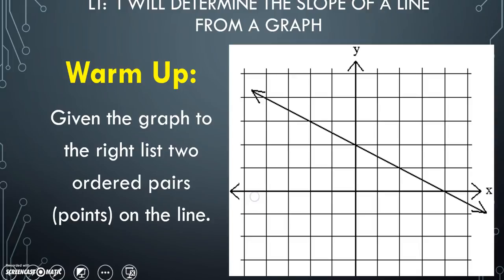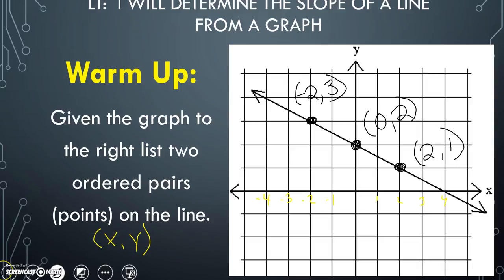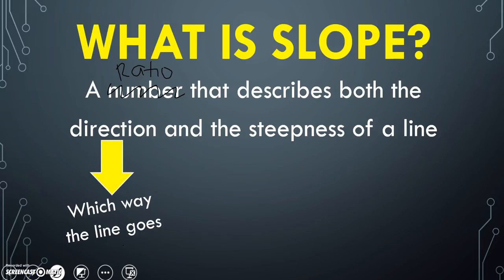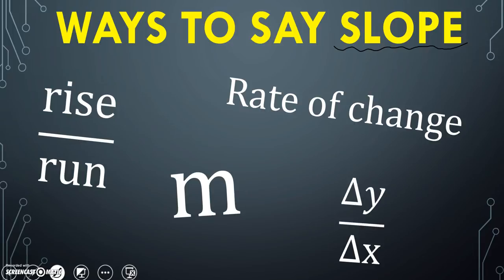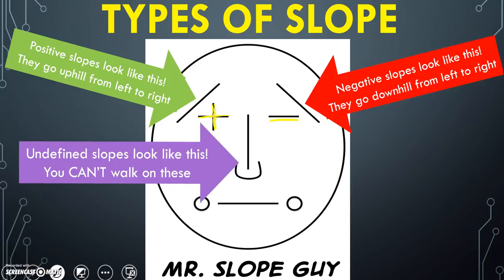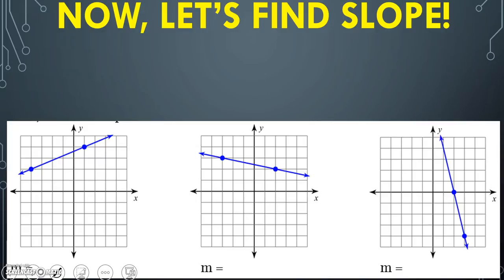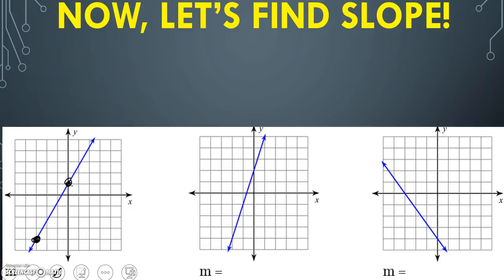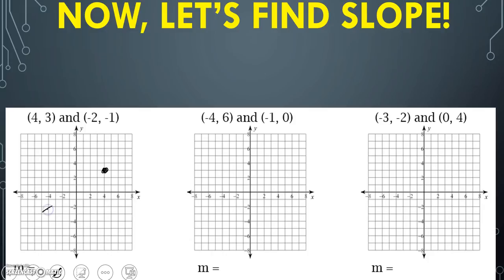Slope from a Graph